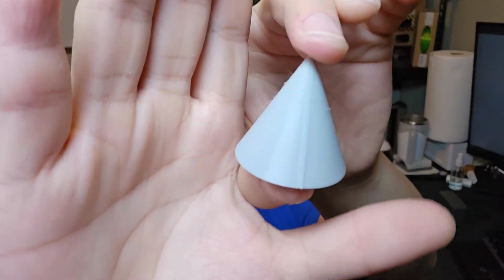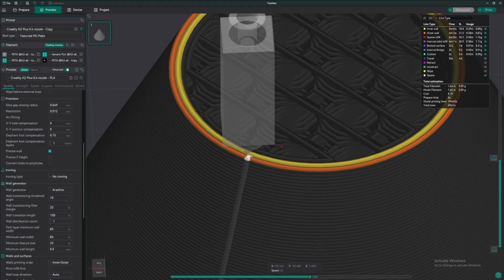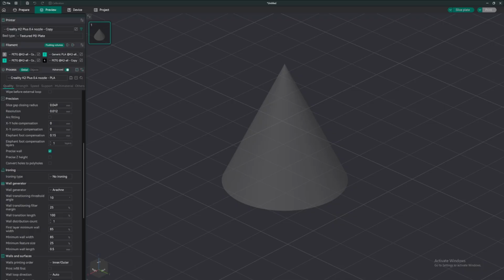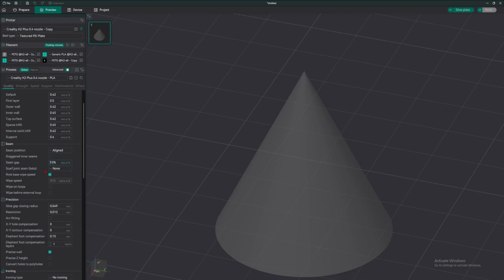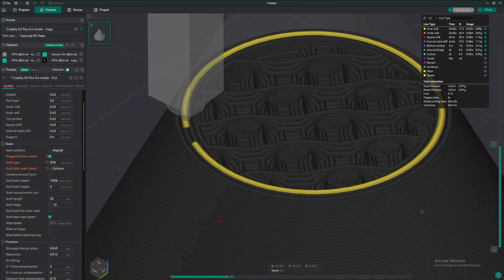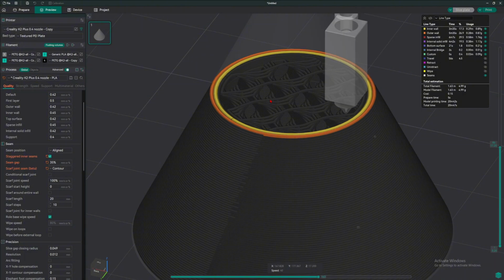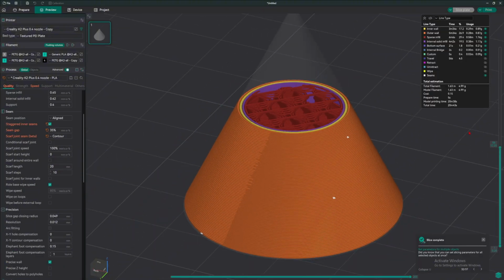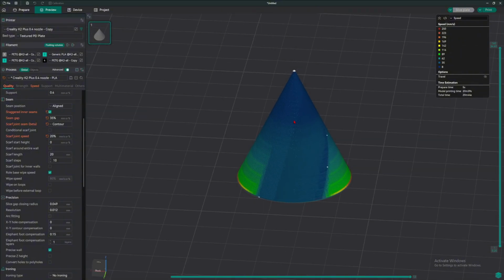3D Printed Seams? One Setting Gone!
In this video I show you how to get rid of a seams in a 3d printed part by using Orcaslicer built in features.

Equipment:
DJI Mini Mic

Printer Used:
k2 plus
Filament Dryer
FLASHFORGE AD5X

Usefully 3D Printing Stuffs:
Electric Motors DC
10x15x4mm Bearing
3x6x2mm Bearing